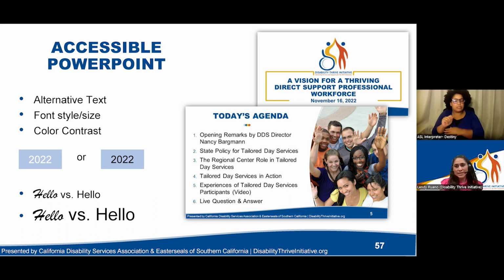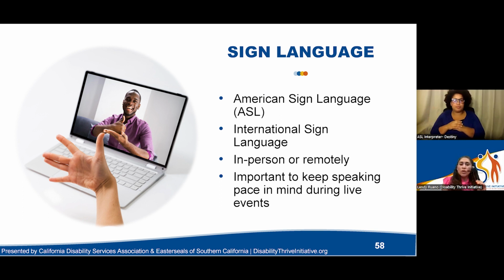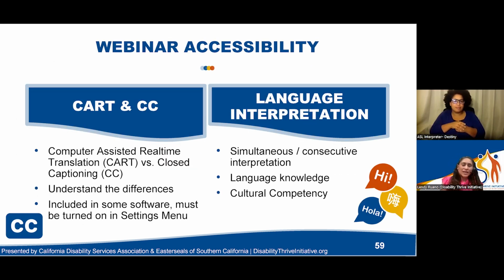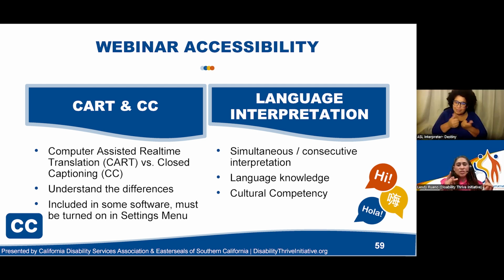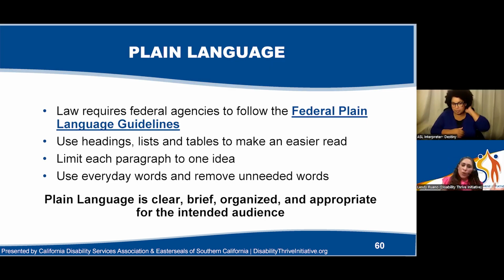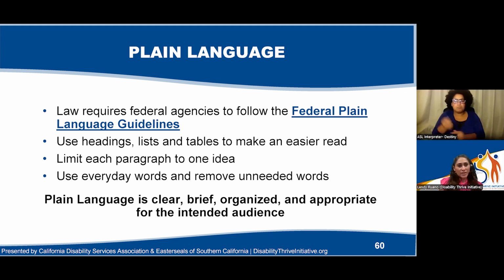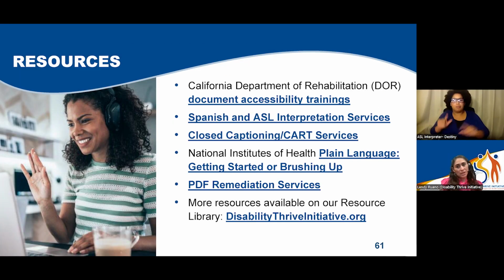Making Accessible Resources for the Disability Thrive Initiative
Lendy Ruano, advocate for accessibility in the Person-Centered department at Easterseals Southern California, provides some tips and tools to promote accessibility for webinars, presentations, marketing, and other resources.